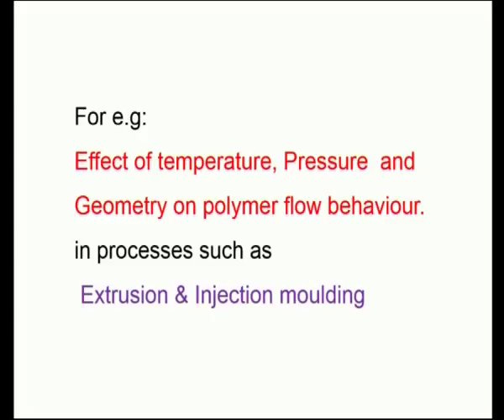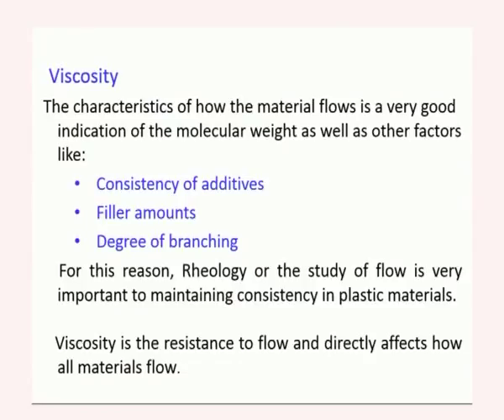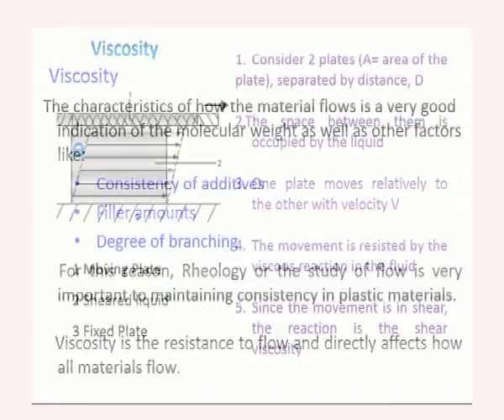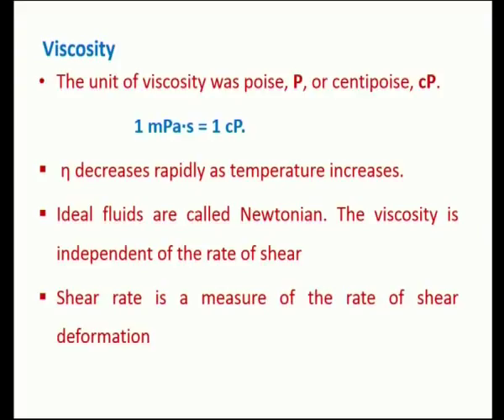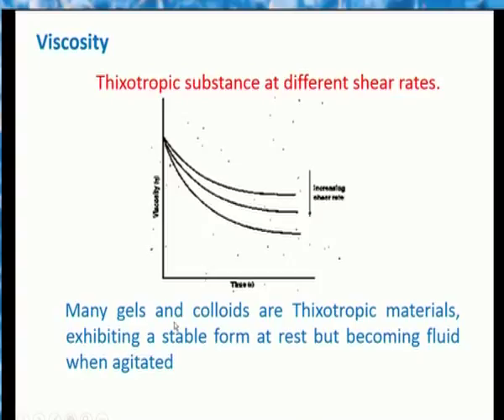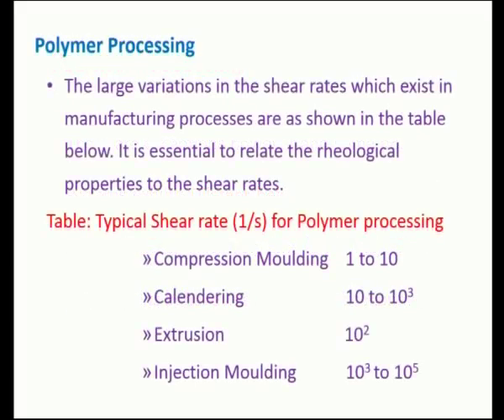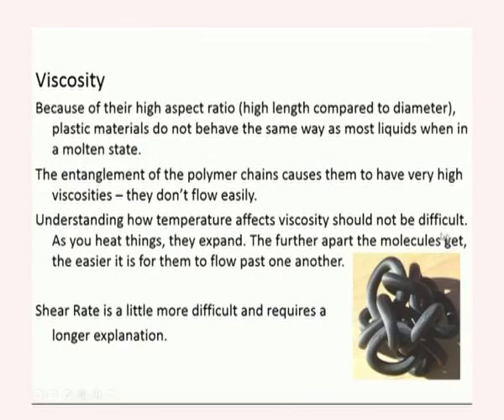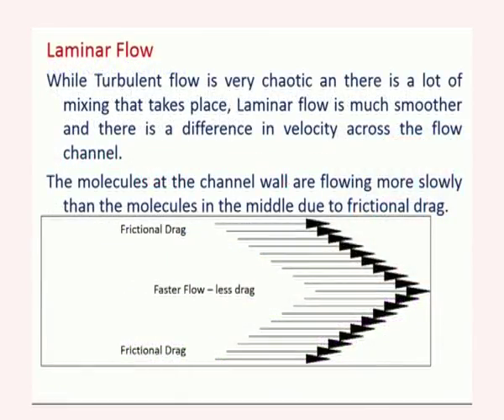Introduction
Subject:-Polymer Science
Course Name:-Polymer Rheology